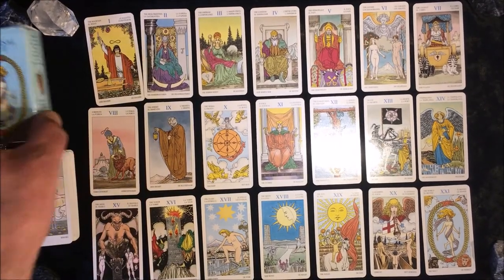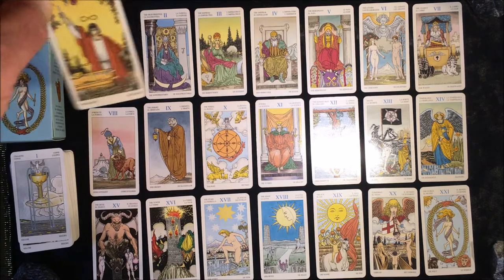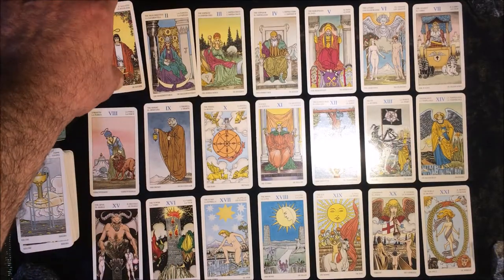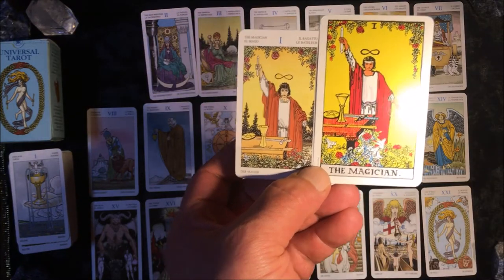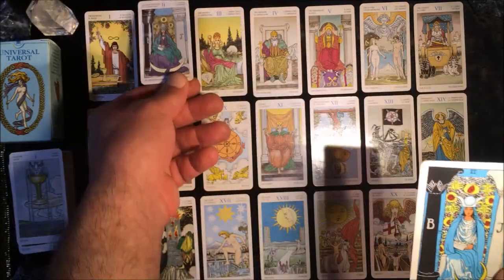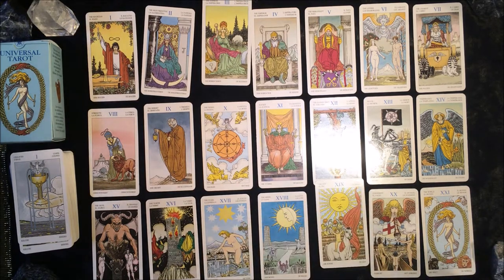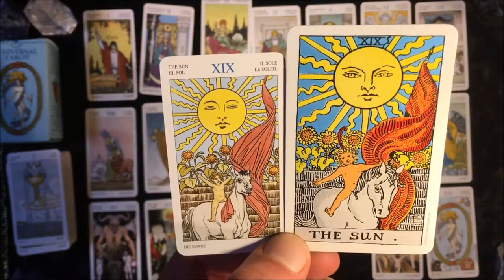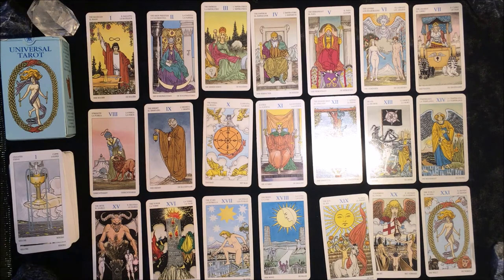Mini "Universal Tarot Deck by Lo Scarabeo review & comparison to RWS pocket size tarot deck.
In this video, I compare the "Universal Tarot Deck by Lo Scarabeo" mini size; to the pocket size Rider Waite Smith tarot deck.  I like the detail of the illustrations in the universal Tarot version by Lo Scarabeo.   because of its small size, Its not very easy to shuffle, but surely a joy to have in your tarot collection.